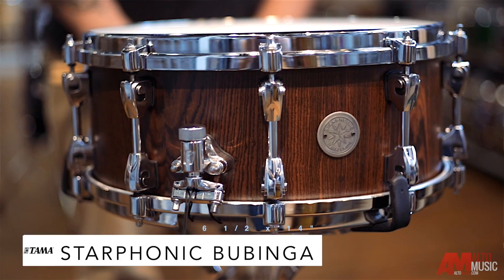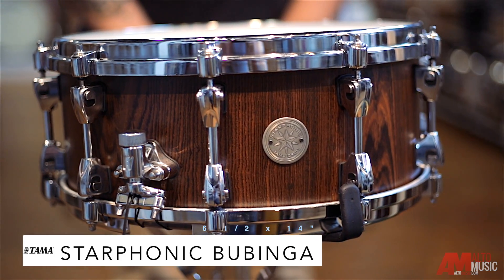Tama Starphonic Bubinga Snare - Alto Music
Check out the Tama Starphonic Binga Snare Drum available at Alto Music!